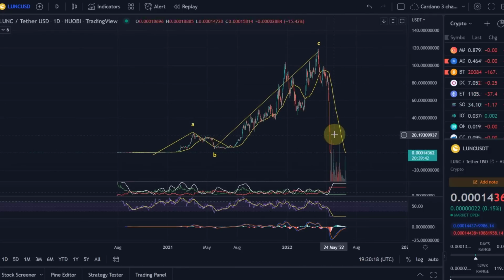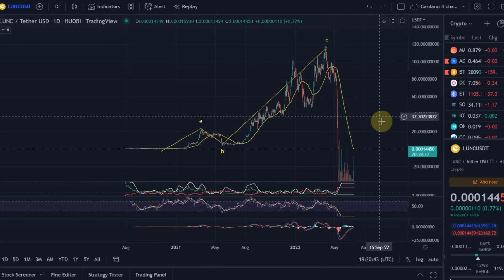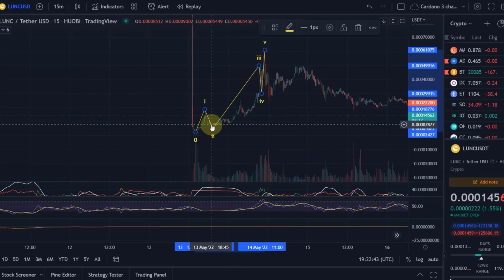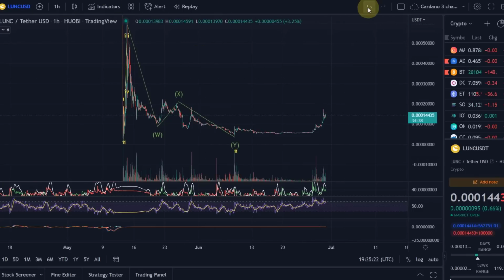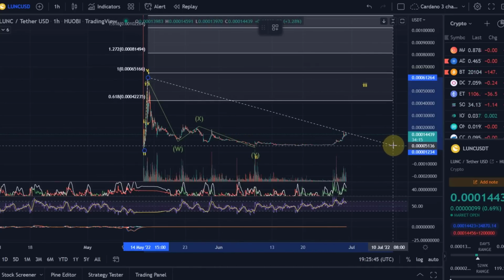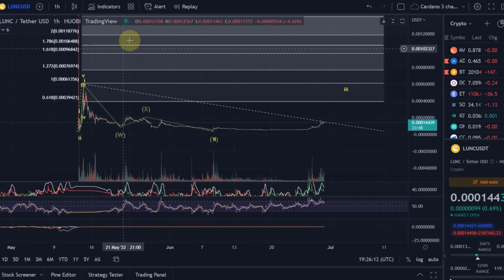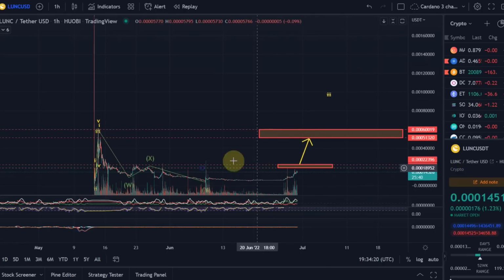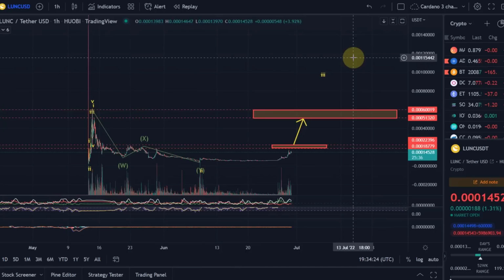Luna Classic Price News Today - Elliott Wave Technical Analysis! Luna Classic Price Prediction!